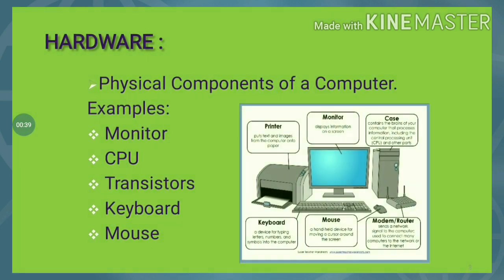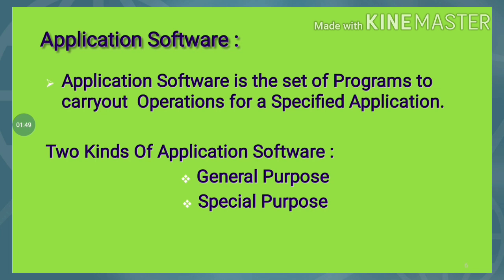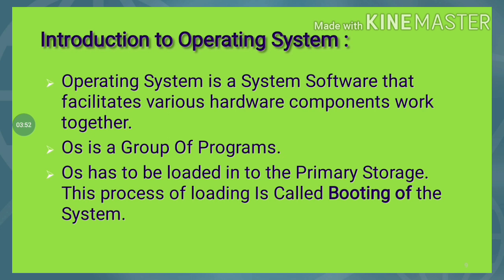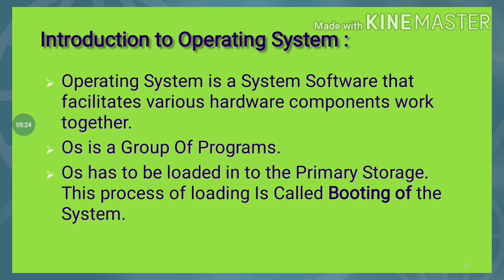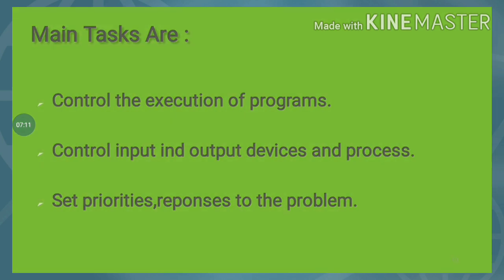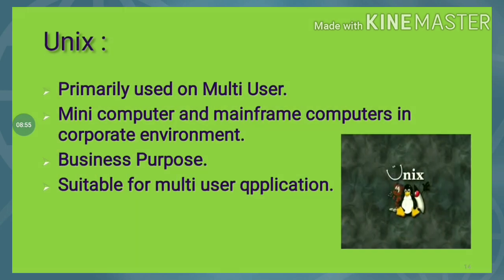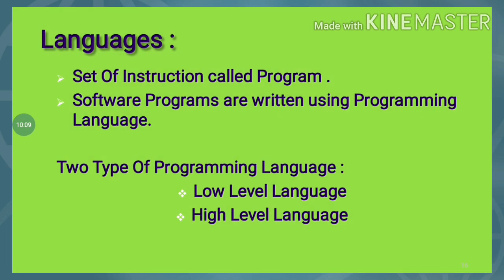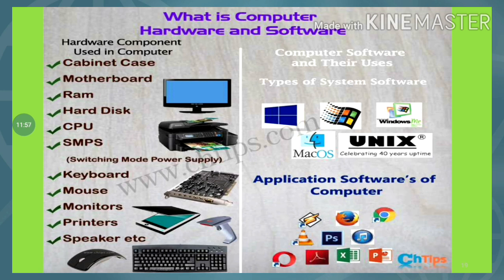HARDWARE AND SOFTWARE,CLASS-7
Hardware and Software,Class-7,Chapter-1